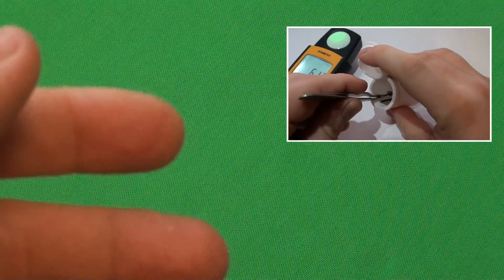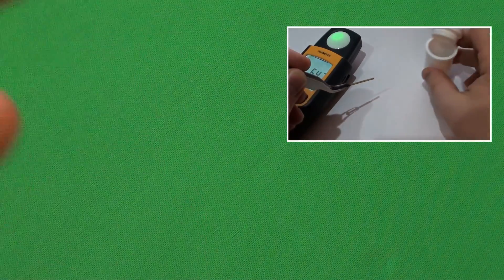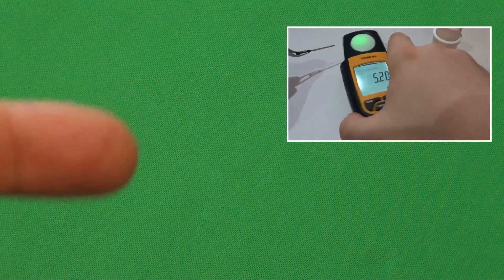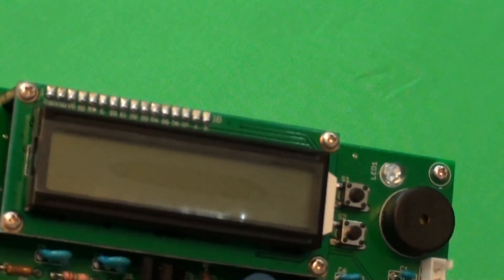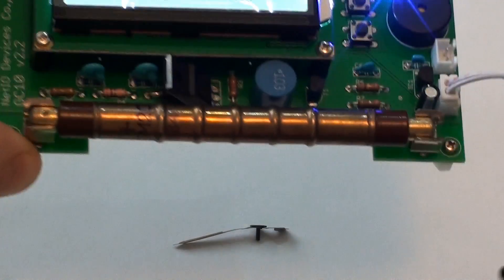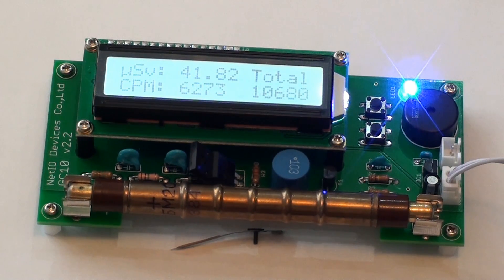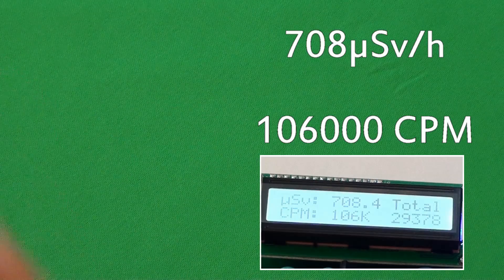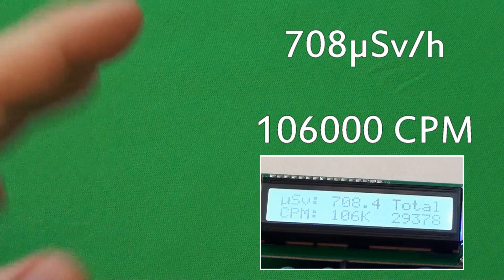(measured !) Radium watch dials, very radioactive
Radium watch dials.
Measured ! after the previous geiger counter was unable to determine the correct amount due to overload.